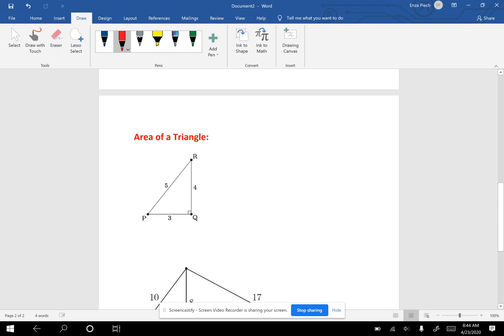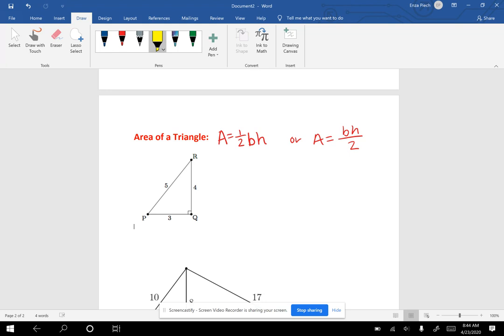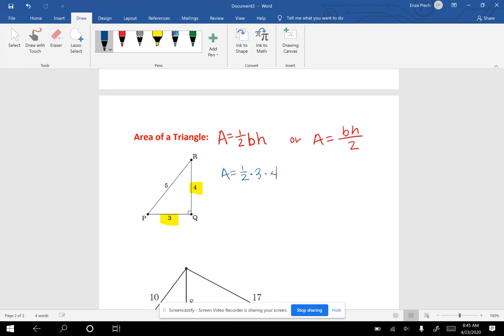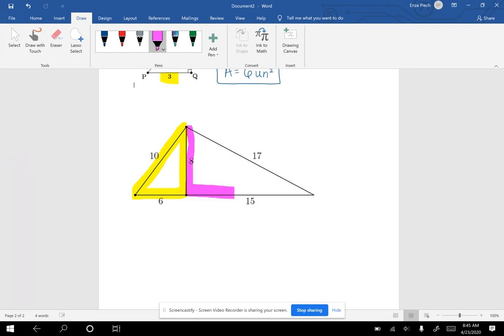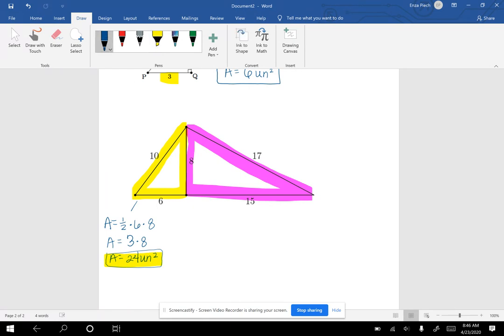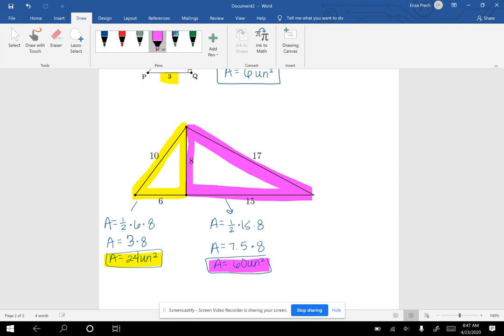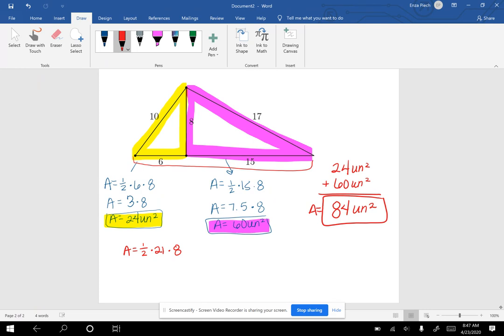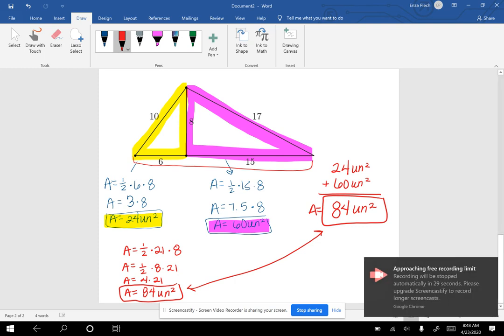POAG Finding the area of a triangle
Basic Geometry: Finding the area of a triangle